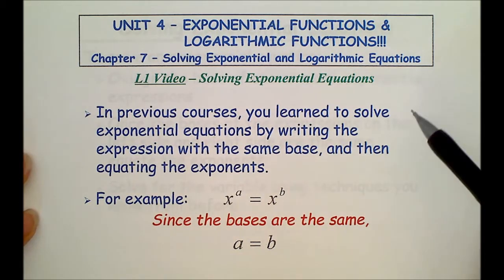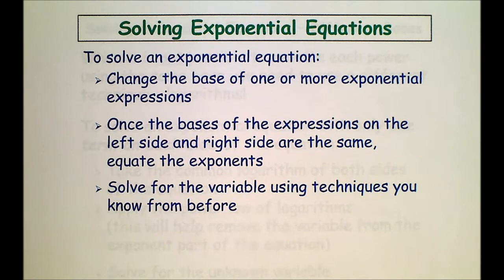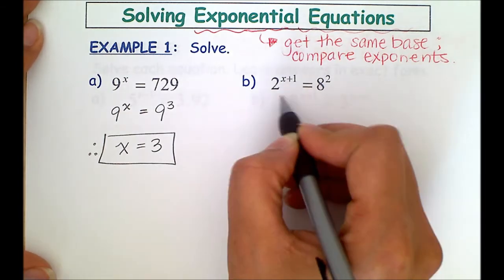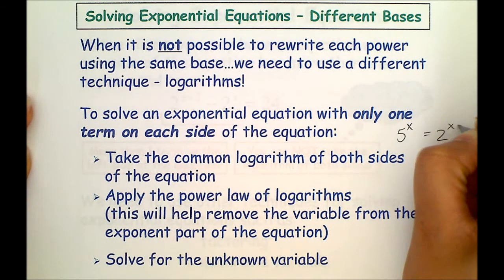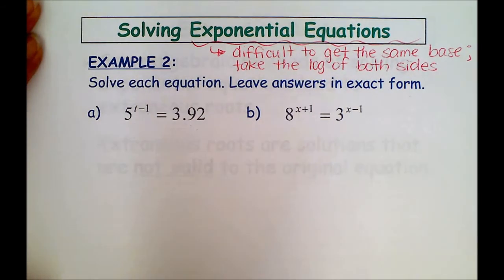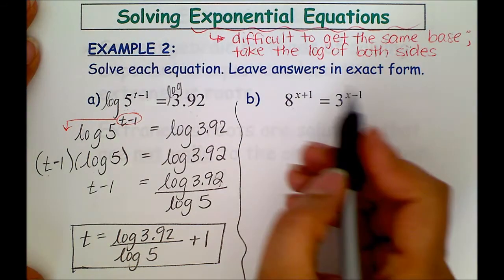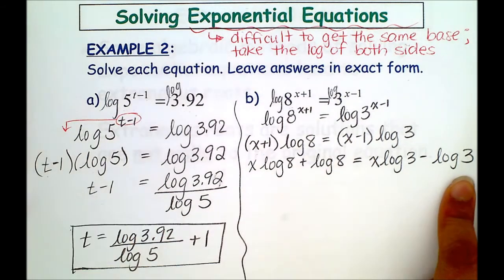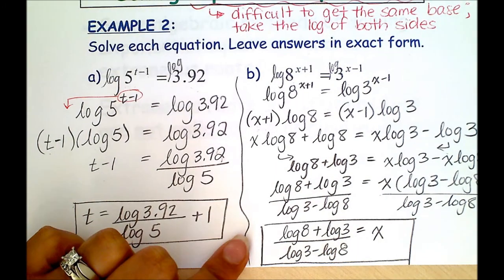L1 - Part 1 Solving Exponential Equations